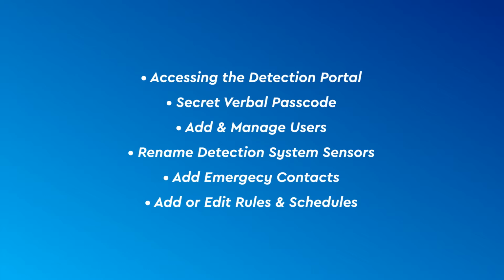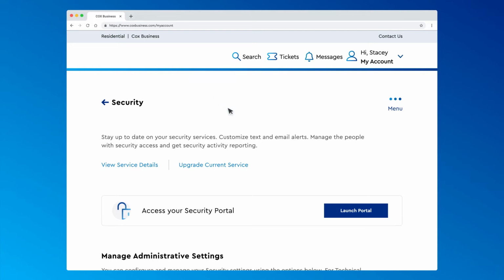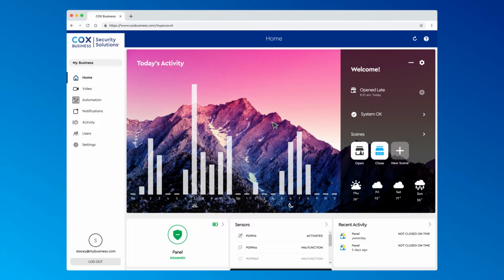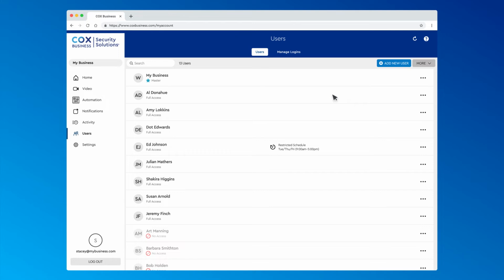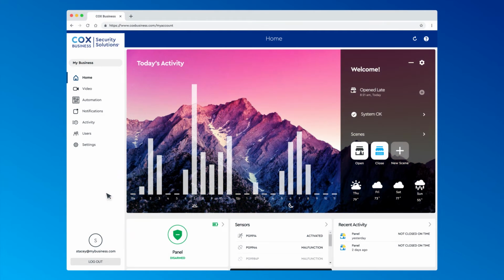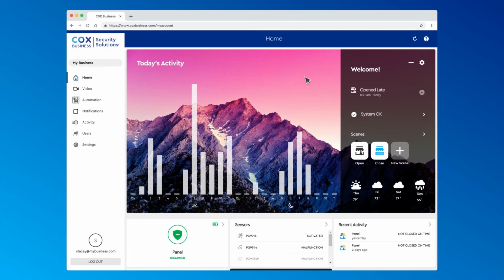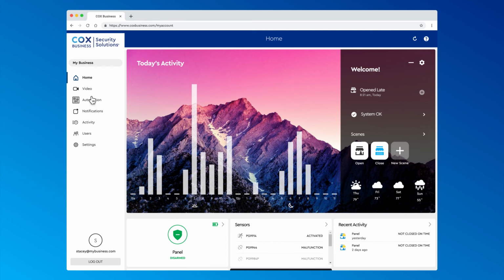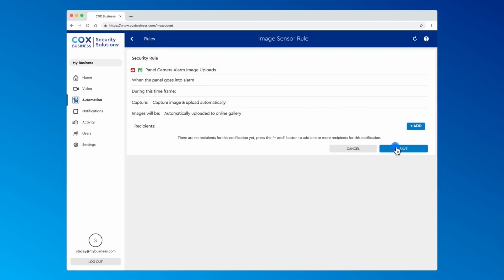Tutorial - Detection Setup